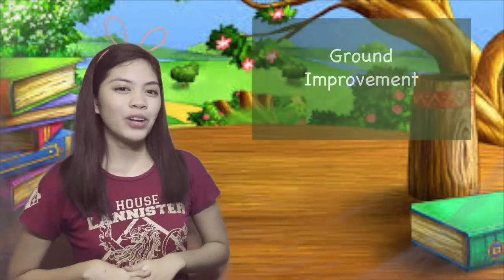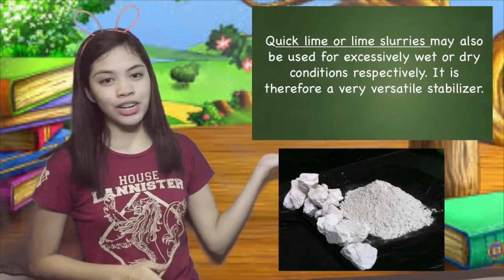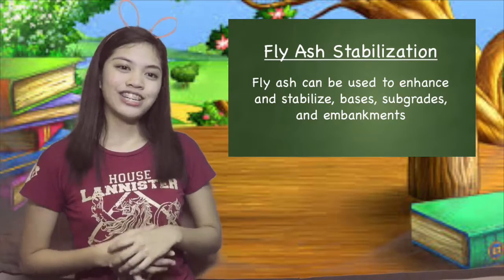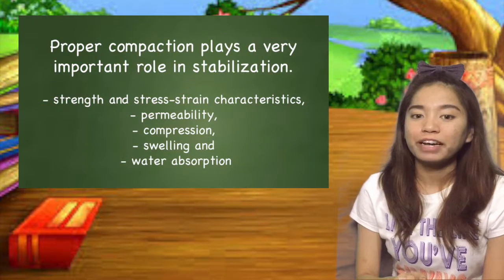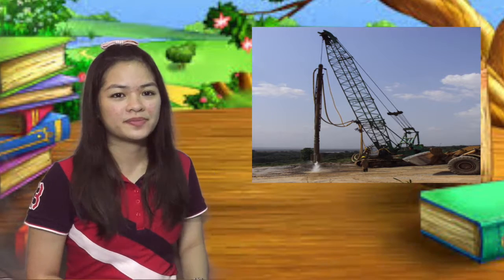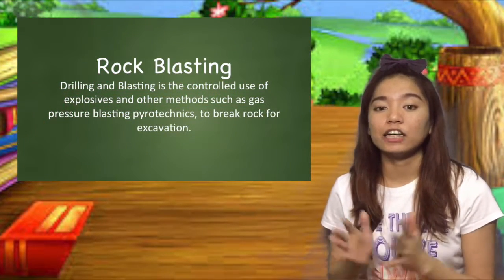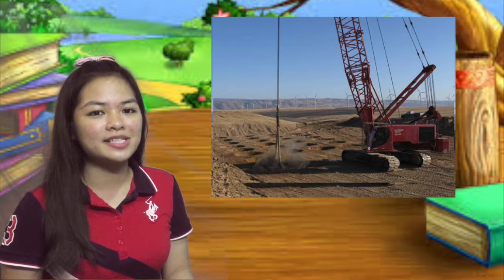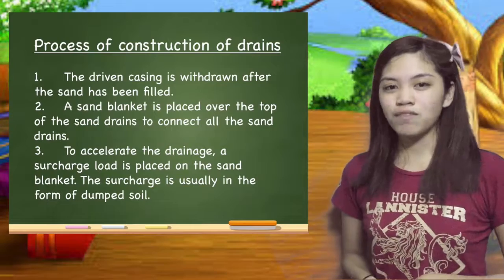Ground Improvement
Foundation Engineering